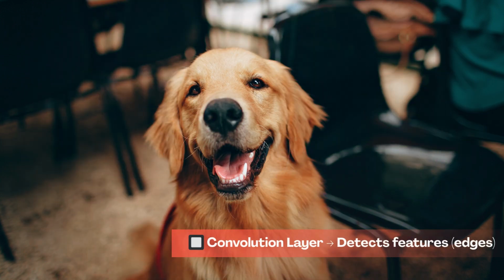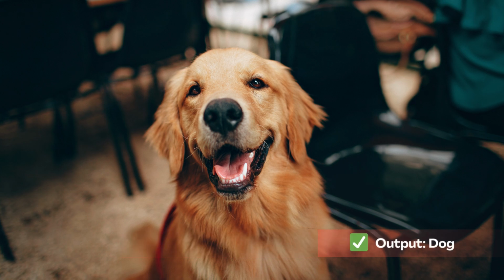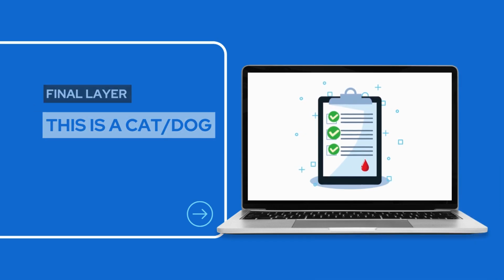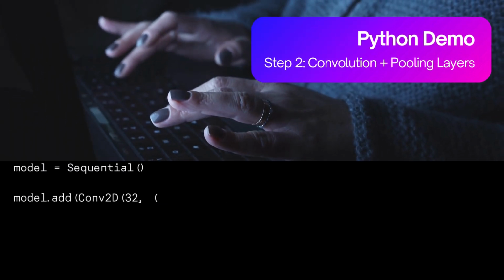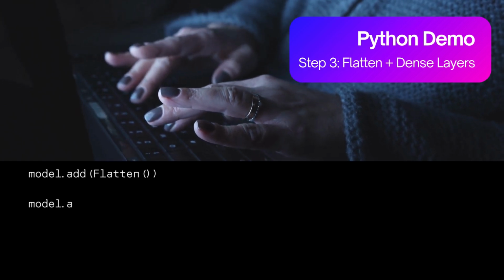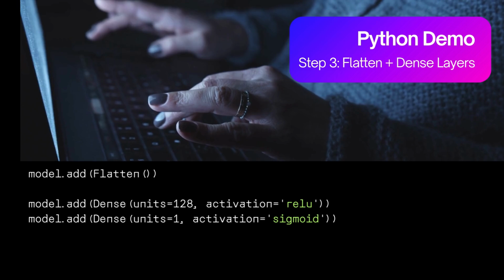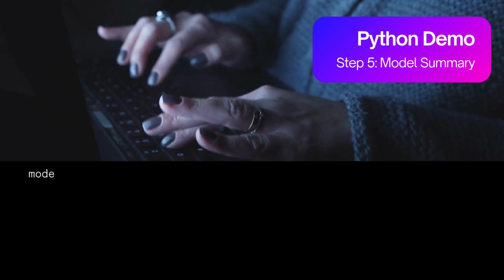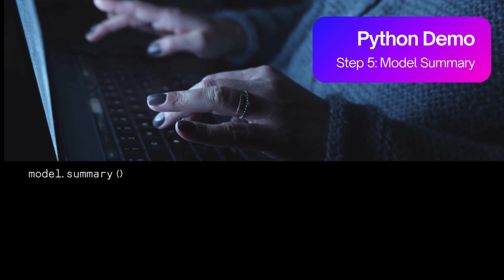Day 22: Convolutional Neural Networks (CNNs) Explained | Architecture & Python Demo I Hrworkoze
How does AI recognize cats, faces, or traffic signs? 🐱😃🚦 The answer is Convolutional Neural Networks (CNNs). Learn CNN basics, architecture (convolution, pooling, fully connected layers), and see a Python Keras demo for Cat vs Dog classification.